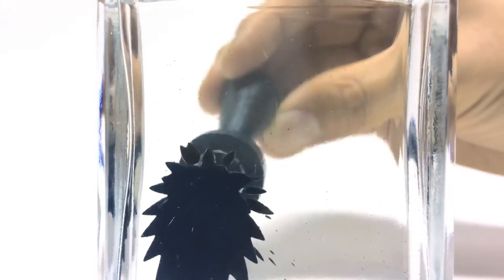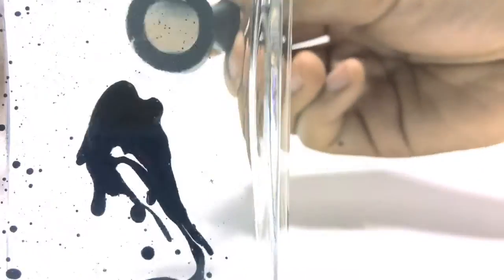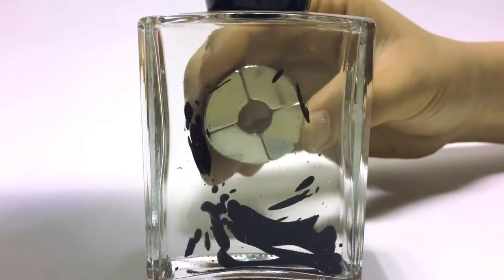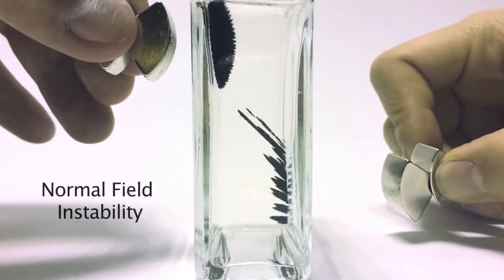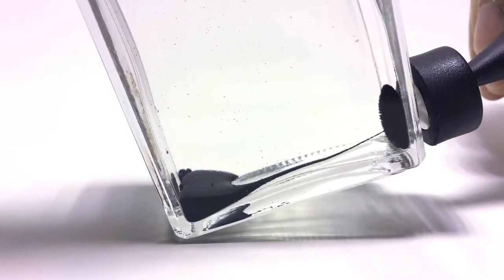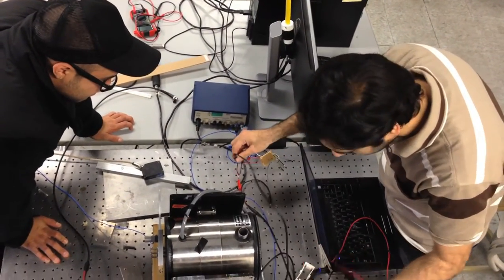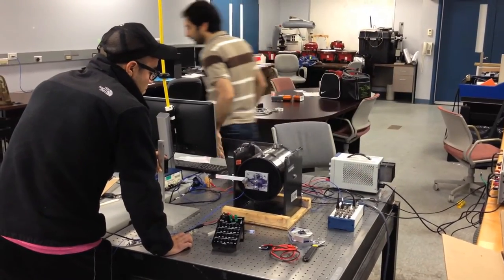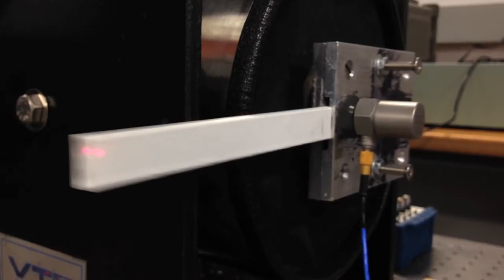Magnetic Nanofluids Ferrofluids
Magnetic Nanofluids Ferrofluids. Stony Brook University. Multifunctional and Adaptive Structure Lab.
Dr. Ya Wang
Mr. Masoud Masoumi
Mr. Luis Lituma (Nado)
Mr. Han John Tse